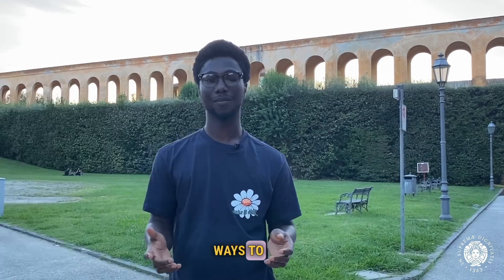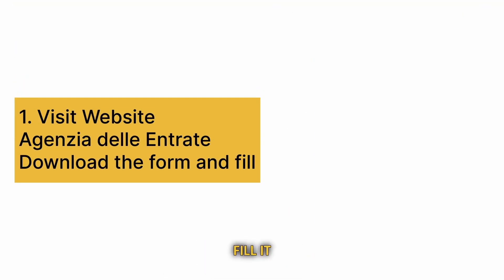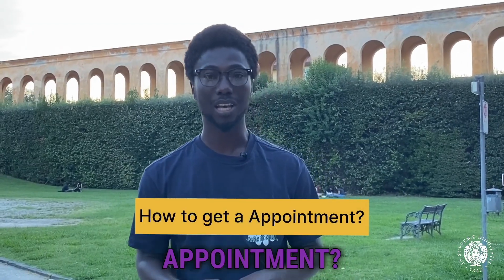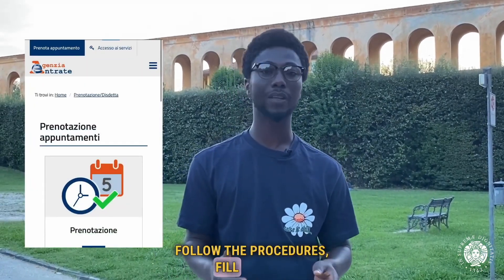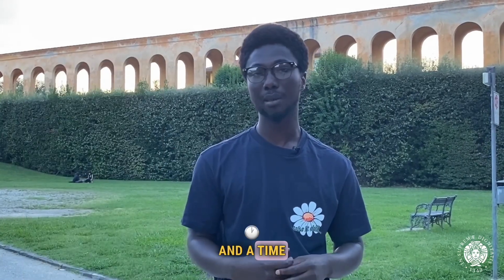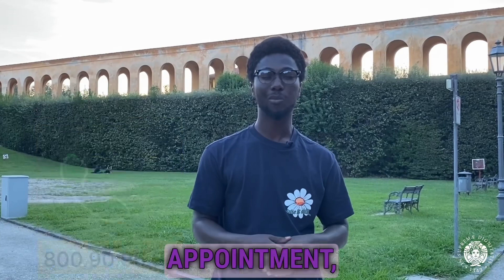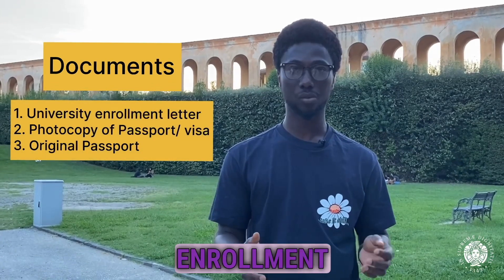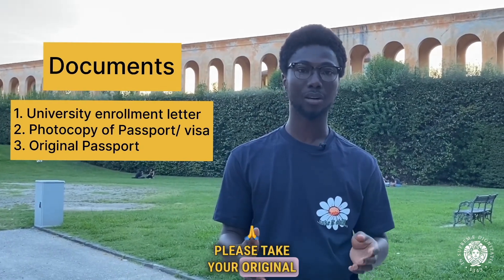How to apply for Italian tax code ( Codice Fiscale)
In this video you will know whole process to do Italian tax code.

Website to book appointment

Italian tax code request form

Address Agenzia Delle Entrate Direzione Provinciale di Pisa, Galleria Gerace Giovan Battista, 7/15, 56124 Pisa PI